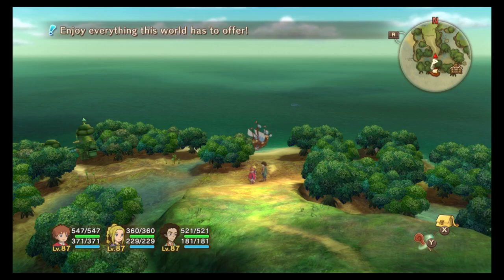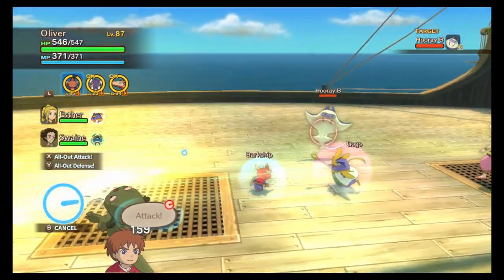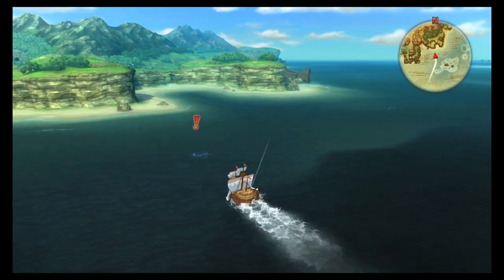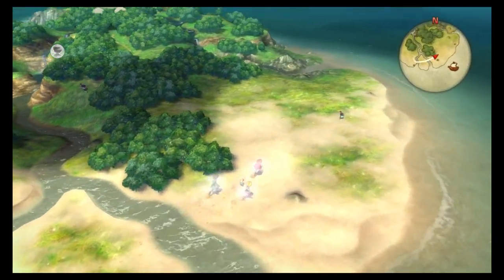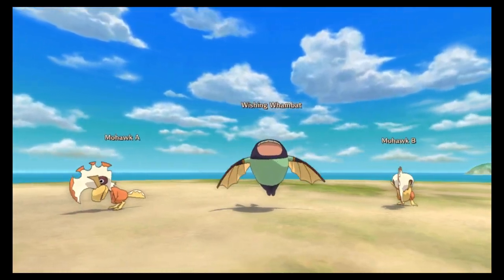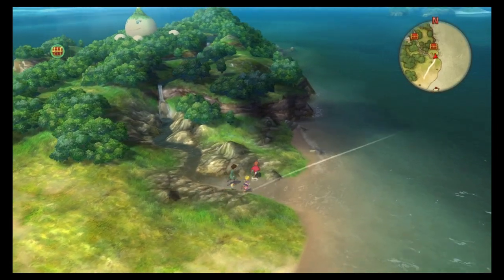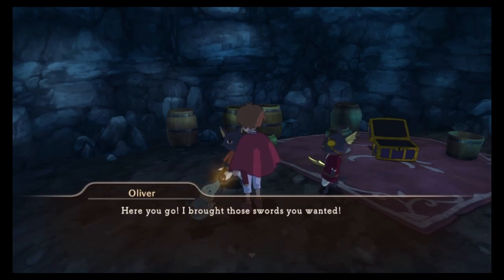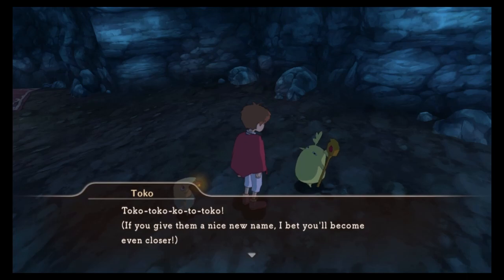Creatures of Hermitage (Episode 209) - Ni no Kuni: Wrath of the White Witch Gameplay Walkthrough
In this episode of GradyGames’ Ni no Kuni: Wrath of the White Witch Gameplay Walkthrough:
Oliver, Drippy, Esther, Swaine, and Marcassin gather the remaining items and creatures needed to fulfill the requests from the creatures of Hermitage/Hermit's Shell. The group then bring two Well Worn Swords for the Purrloiner and Puss in Boats, three Sprockets for the Clinketyclank, a Napcap for the Duncecap, a Potty for the Jackpotty, and two Carnation Cakes and one Carrot Cake for the Sea Naiad, Lesser Spotted Naiad, and Naiad. After giving the items and creatures to the creatures, the group speaks to the Toko who grants Oliver the ability to rename creatures in the creature storage.

GAME DESCRIPTION
Ni no Kuni: Wrath of the White Witch is a role-playing video game, developed by Level-5. It was released for the PlayStation 3 in Japan in November 2011, and published in Western regions by Namco Bandai Games in January 2013. It was also released for Nintendo Switch in September 2019, alongside a remastered version for Microsoft Windows and PlayStation 4. The game is a significantly enhanced version of Ni no Kuni: Dominion of the Dark Djinn, which originally released for the Nintendo DS in Japan in December 2010.

Players control Oliver, a young boy who sets out on a journey to save his mother. The game is played from a third-person perspective and its world is navigated on foot, by boat, or on a dragon. While players navigate Oliver throughout the game's world, other characters can be controlled during battles against enemies; during these battles, players use magic abilities and creatures known as "familiars", which can be captured and tamed.

Development began in 2008, simultaneous to Dominion of the Dark Djinn. The game's animated sequences were produced by Studio Ghibli, while the original score was co-composed by Joe Hisaishi. The art style was also inspired by Studio Ghibli's other productions. The character development of Oliver was a large focus of the game, intending to make children empathize with the character and for adults to relive their adolescence. The developers used the power of the PlayStation 3 to its full potential to render the world with great detail not possible in Dominion of the Dark Djinn.

Following its announcement, Ni no Kuni was widely anticipated. It was acclaimed by many reviewers, with praise particularly directed at its story, graphic design and gameplay. Wrath of the White Witch became one of the best-selling PlayStation 3 games, selling over 170,000 units within a week of its Japanese release, and over one million units within fourteen months of its Western release. The game was nominated for and won awards from several gaming publications. A sequel, Ni no Kuni II: Revenant Kingdom, was released in March 2018.

GAME INFORMATION
Name: Ni no Kuni: Wrath of the White Witch
Developer: Level-5
Publishers: Level-5 (Japan), Namco Bandai Games (International)
Director: Ken Motomura
Producer: Hiroyuki Watanabe
Writer: Akihiro Hino
Composer: Joe Hisaishi
Platforms: PlayStation 3, PlayStation 4, Microsoft Windows, Nintendo Switch
Release Dates: November 17, 2011 (PlayStation 3 Japanese release), January 22, 2013 (North America), January 31, 2013 (Australasia), February 1, 2013 (Europe), September 20, 2019 (PlayStation 4, Microsoft Windows, Nintendo Switch world-wide release)